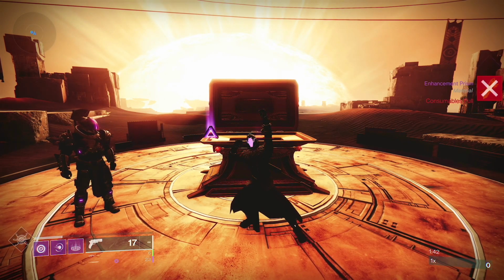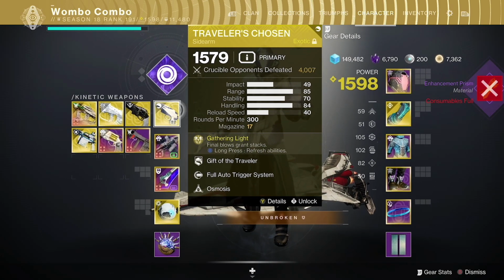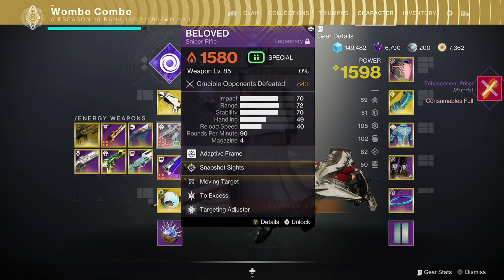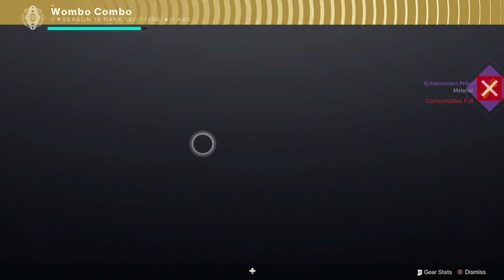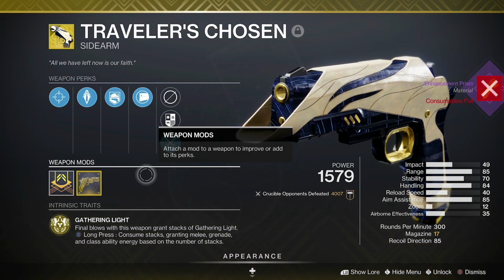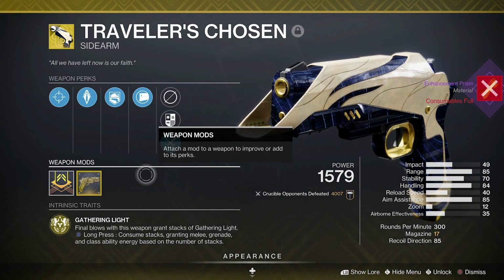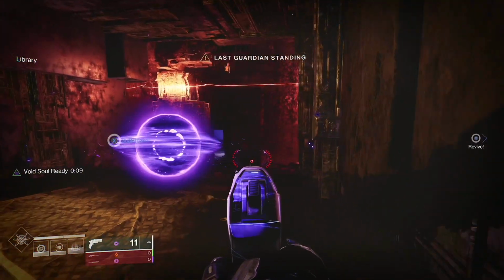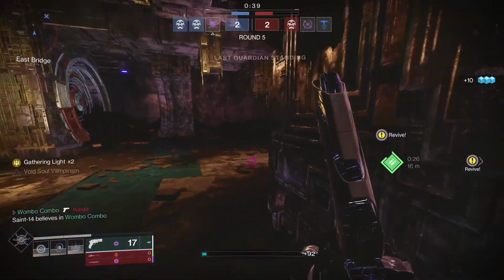Travelers BROKEN (Travelers Chosen OP)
I have always considered this to be one of, if not THE best sidearms in the game and now it's even BETTER after the recent sidearm buffs!! What do you think? have you tried Travelers Chosen since the buff? Where would you rank it among sidearms? Let me know down below!